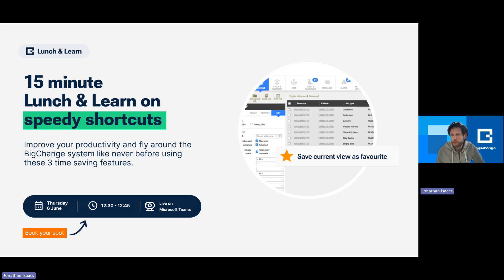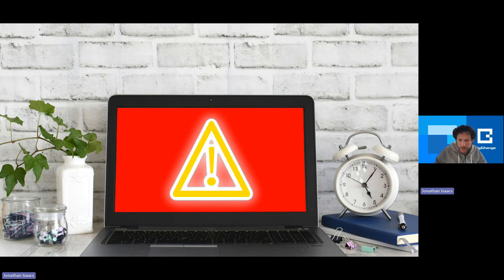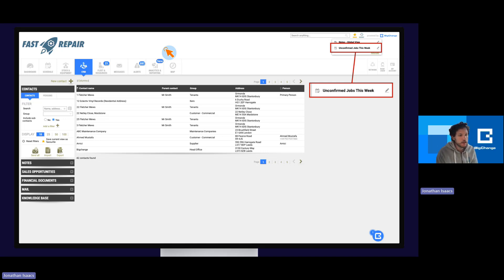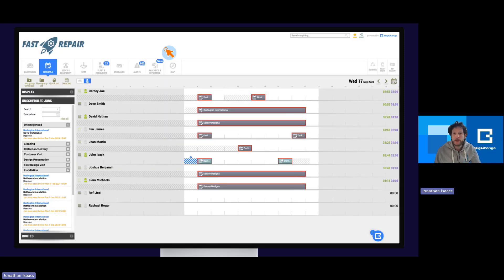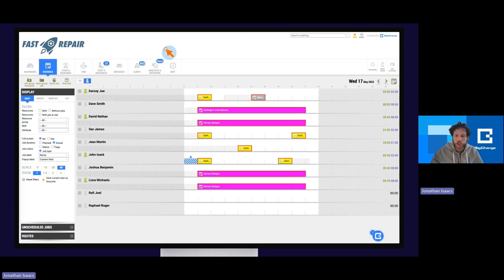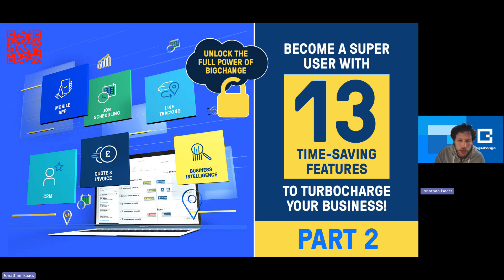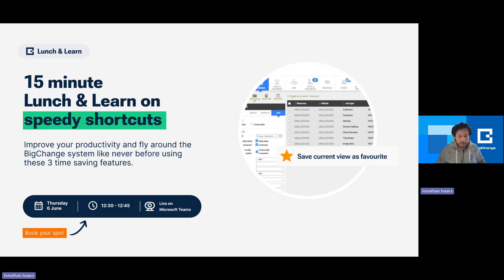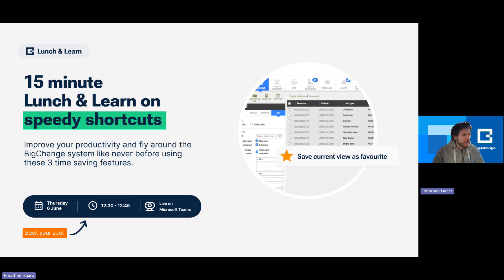Lunch and Learn on Speedy Shortcuts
Join us for our latest Lunch and Learn session, where Jonathan shares six game-changing shortcuts to help you speed up your workflow and boost productivity.

From saving favourite views to utilising job-type colours, these tips are designed to make your daily tasks more efficient and effective.

These shortcuts are perfect for office users and tablet users. They will save you time and enhance your BigChange experience.

🎬 Chapter Markers:
0:00 - Introduction
2:30 - Favourite Views
8:40 - Recent Items
9:50 - Job Type Colours
11:30 - Save Signature
12:50 - Copy Link to Item
14:20 - User Events and Restore
18:10 - Upcoming Features
21:00 - Conclusion